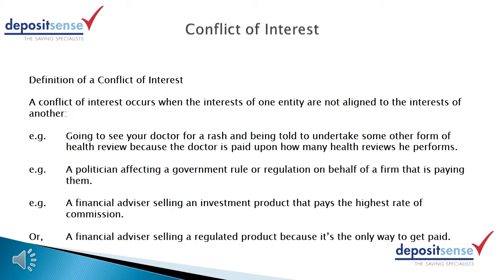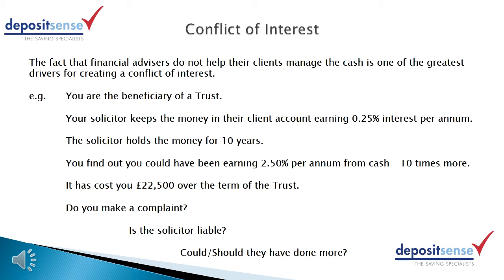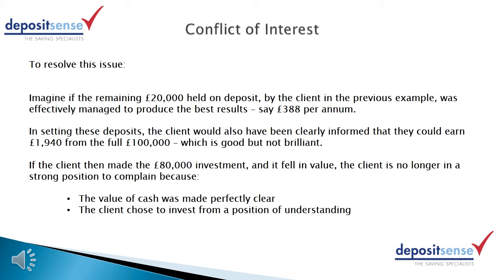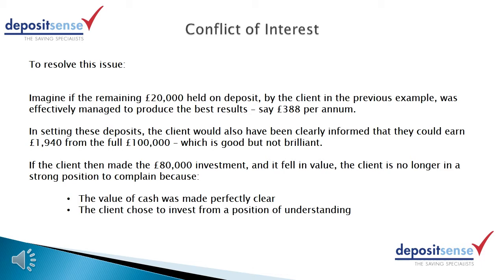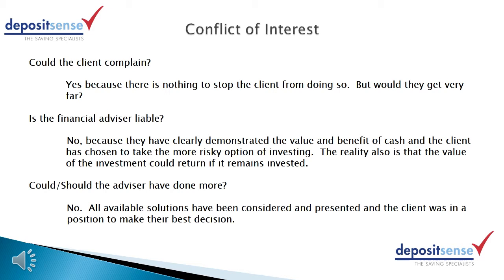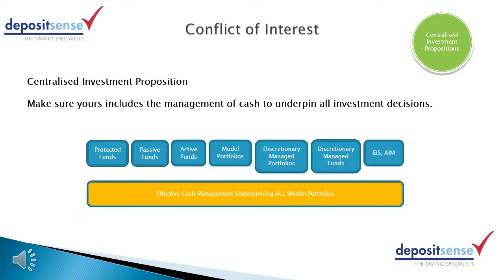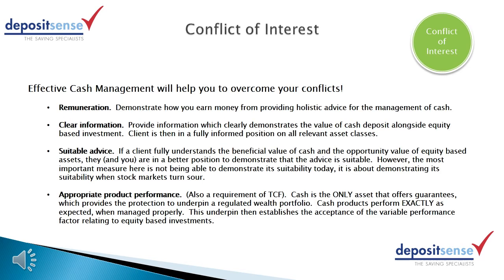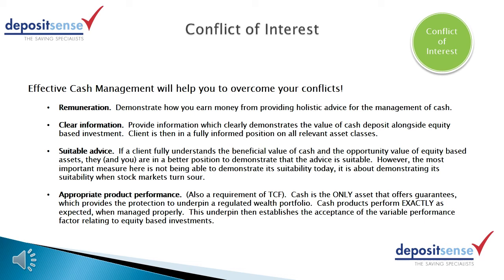Video 13 Conflict of Interest